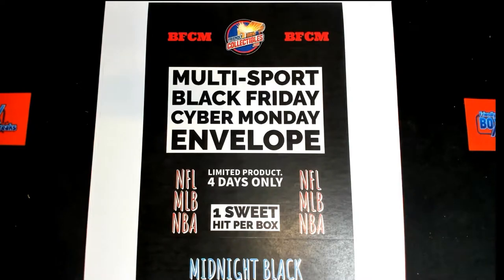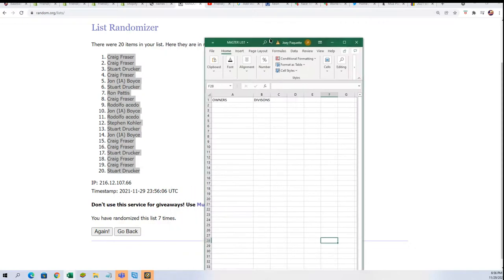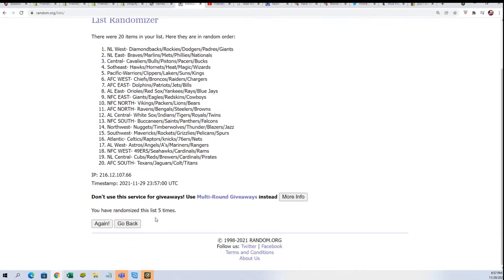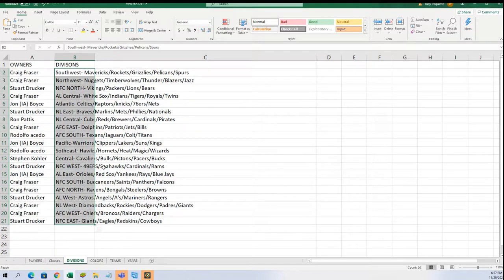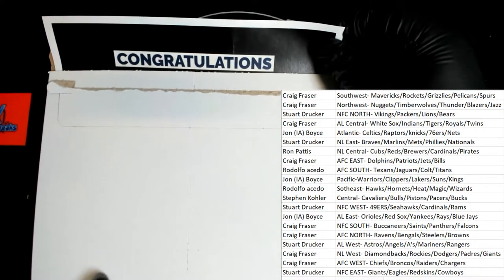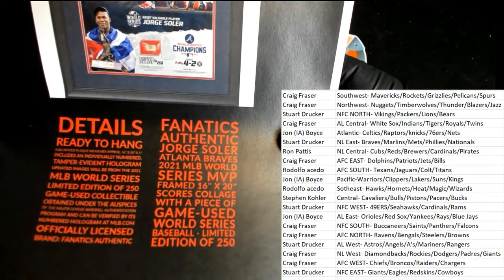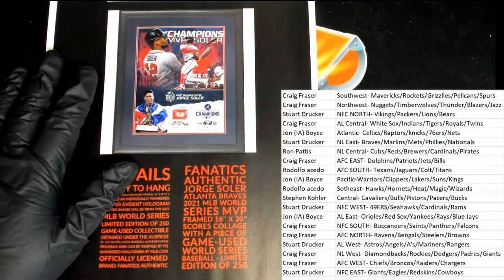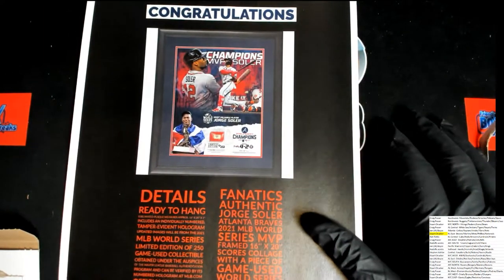FriendlyCollectibles BLACK FRIDAY CYBER MONDAY Box ID 21BFCM172